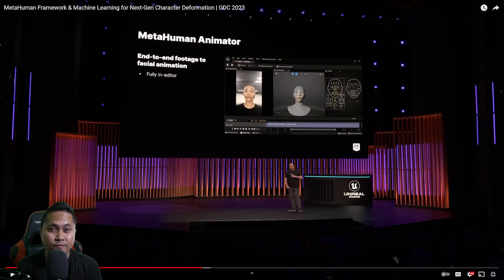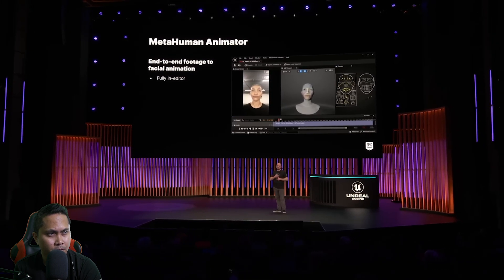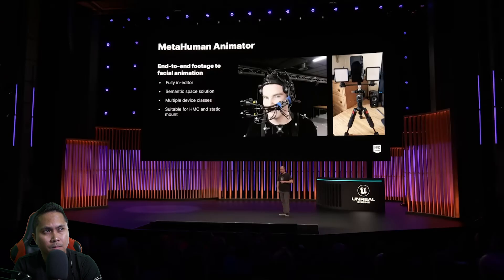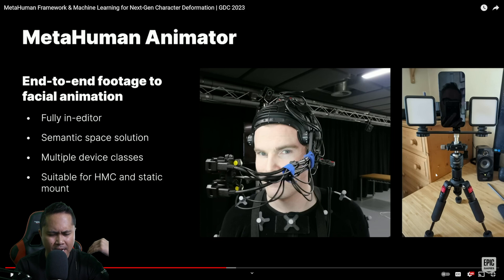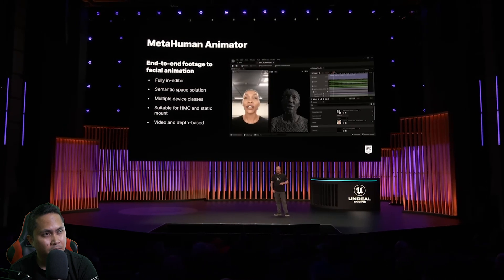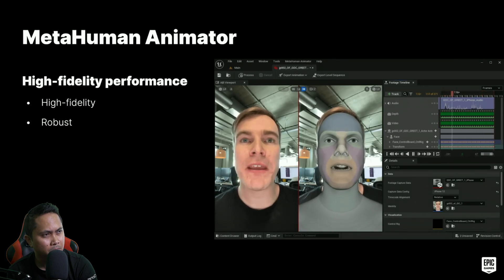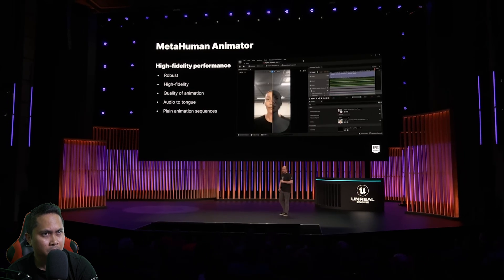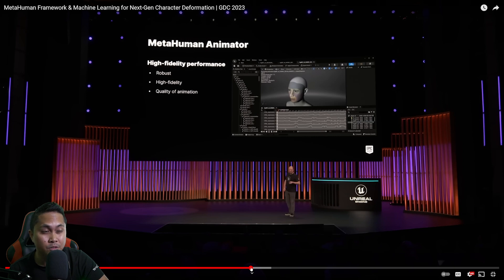Unreal Engine 5 Metahuman Audio to Tongue